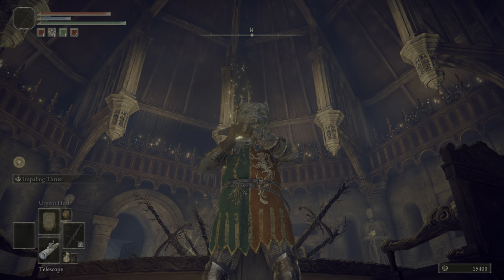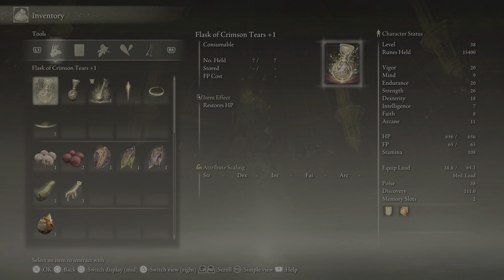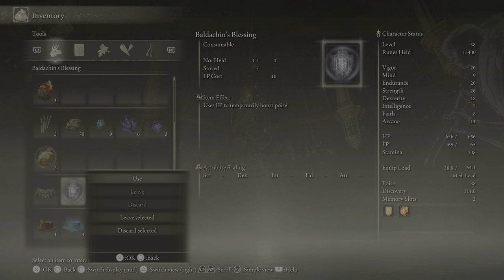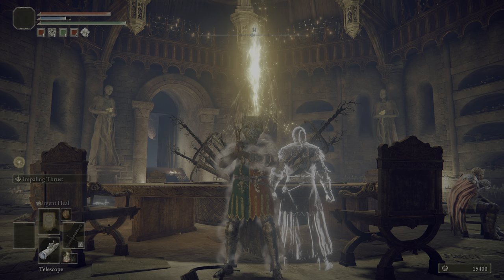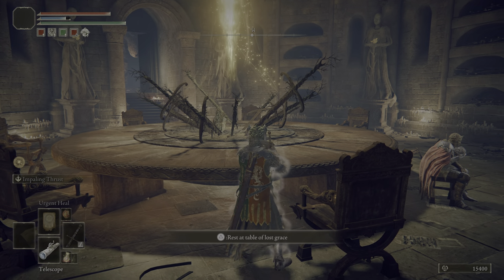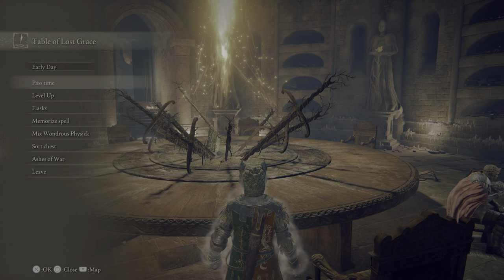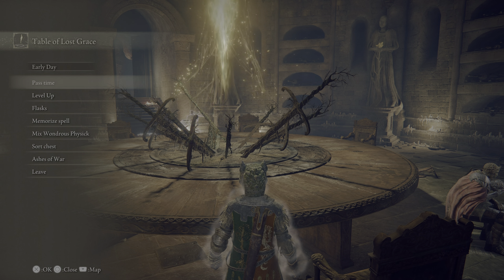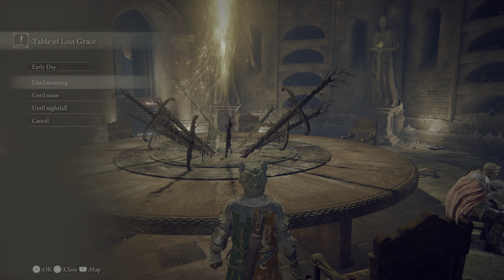Elden Ring - How to GET RID of HEALTH DEBUFF from Deathbed Companion!!!